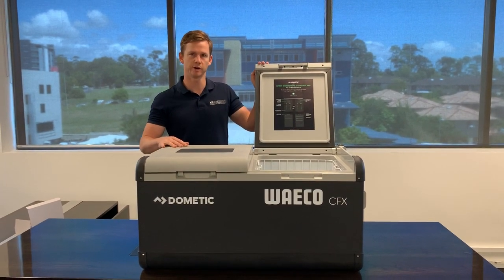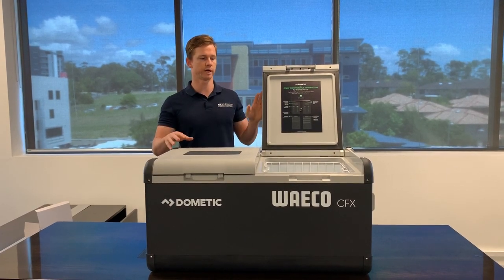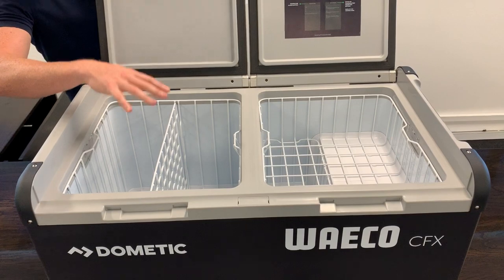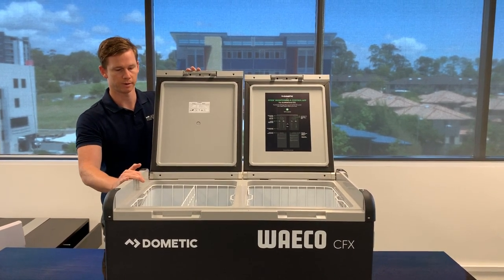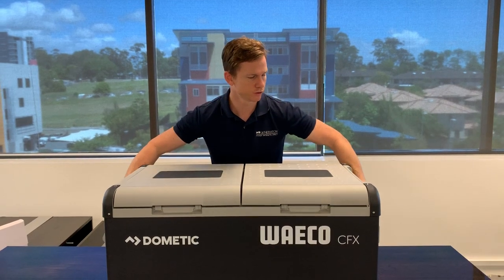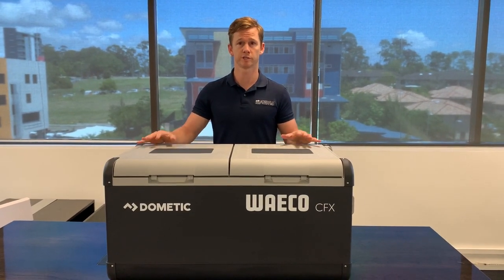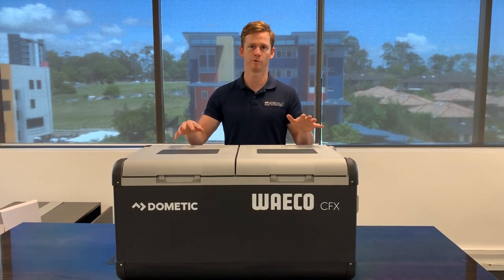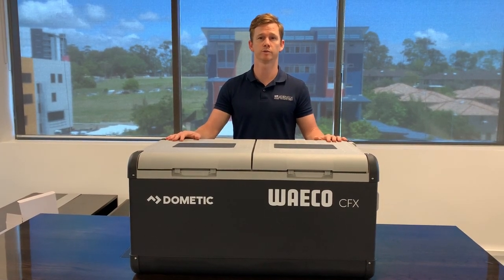Dual Zone Portable Fridge Review: Dometic CFX-95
For more information on the Dometic Waeco CFX-95DZW Dual Zone Portable Fridge Freezer,

The Dometic CFX 95 litre is currently the most popular camping fridge in the market.

The Dometic CFX 95 litre features two separate compartments for cooling and freezing in any combination desired to be set - fridge/fridge, fridge/freezer, freezer/freezer. It features the latest technology including wifi capabilities so the user is able to control the fridges temperature settings on their smart phone. All CFX fridges feature the brands own Waeco Compressor which is a variable speed making it very efficient.